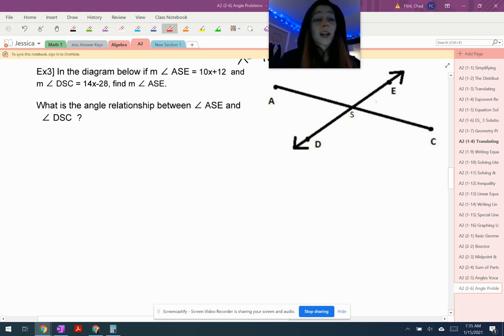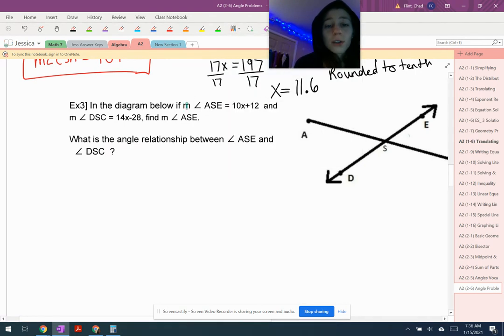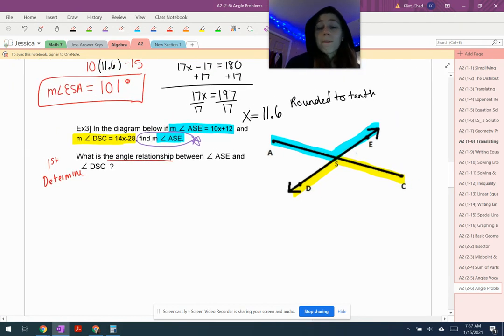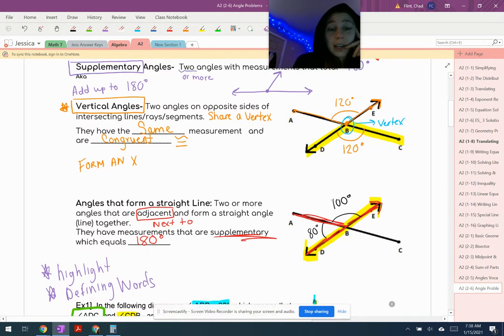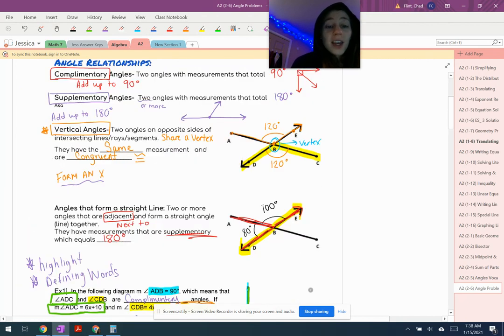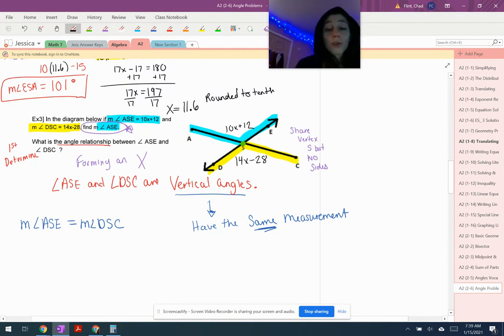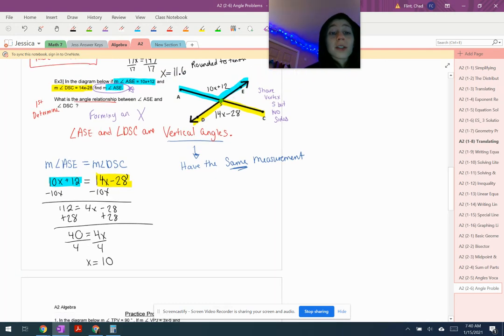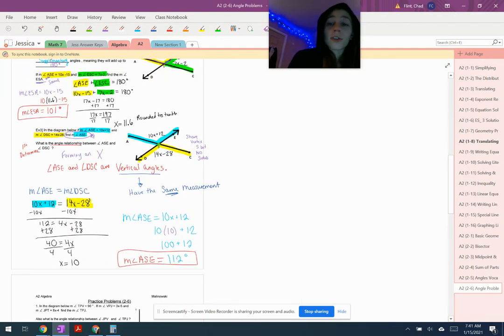A2 Notes (2-6) Ex3